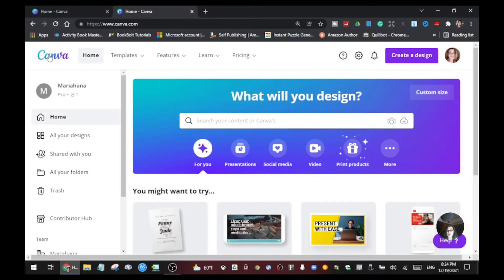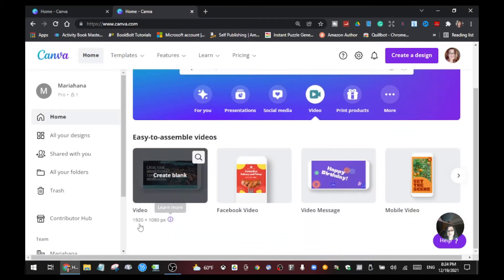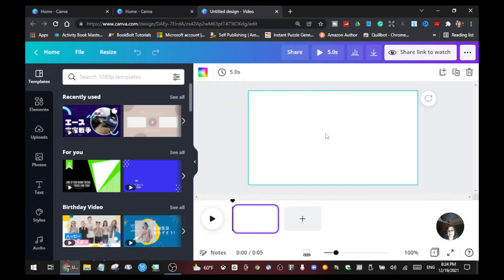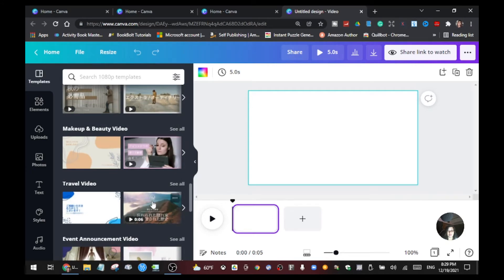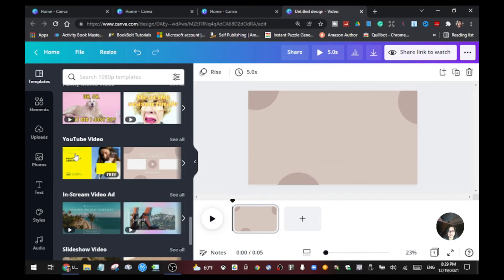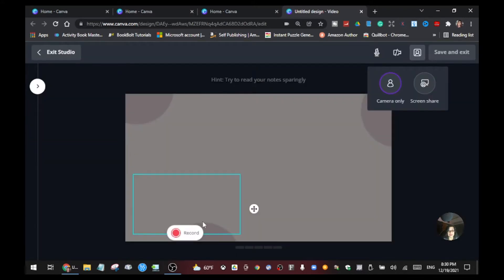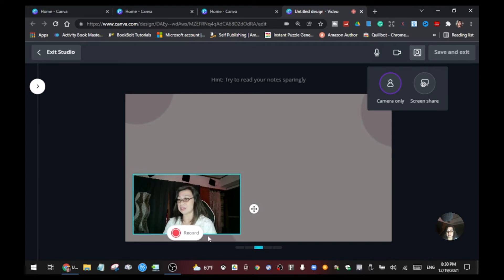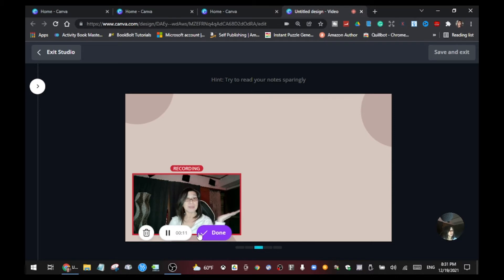HOW TO ADD POP-UP TEXT AND IMAGE TO YOUR VIDEO USING CANVA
In this video, I will be showing you how to add pop-up text and images to your video using Canva, You can also use Canva to add pop-ups to your TikTok video, FB post, Instagram, and to other platforms using Canva,

Here's the link: Get your 30 DAYS FOR free!